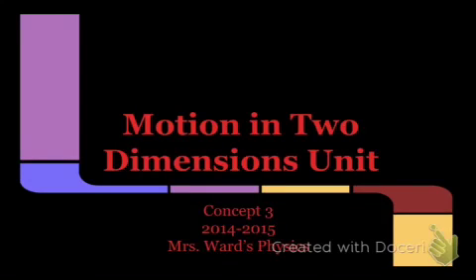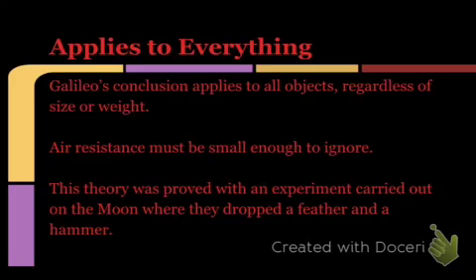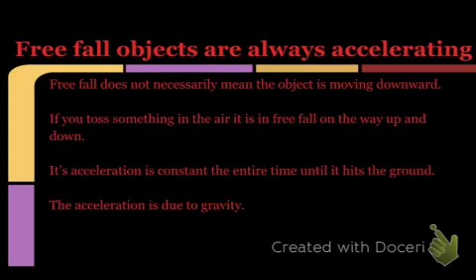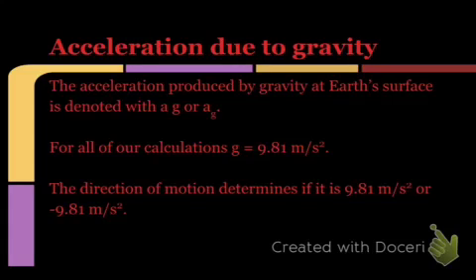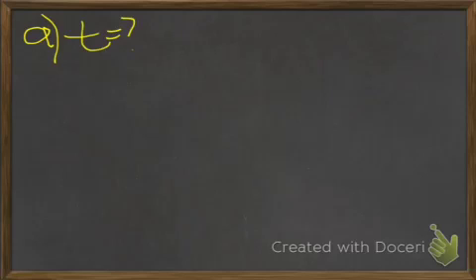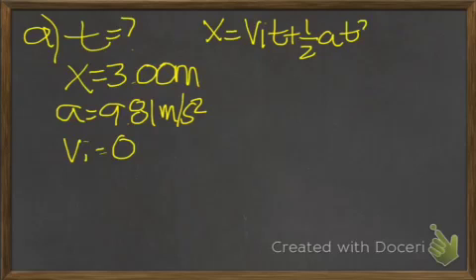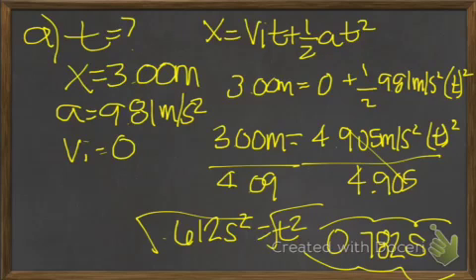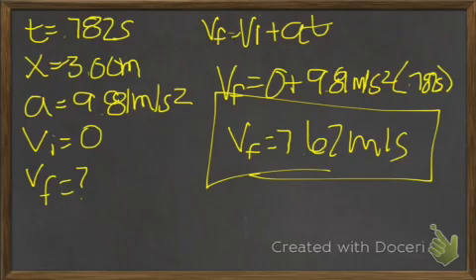Motion in. Two Dimensions Unit Concept 3